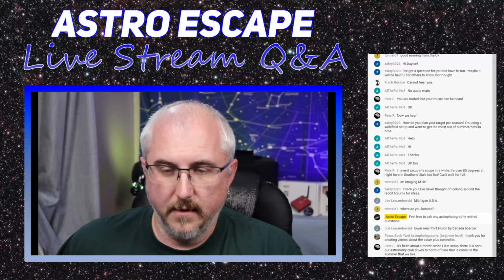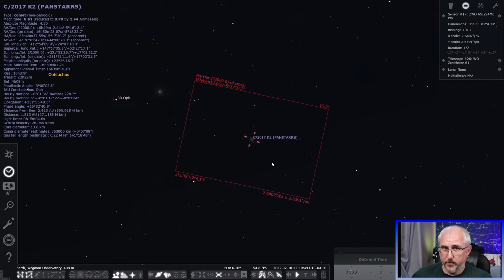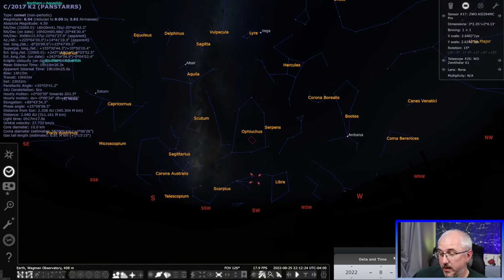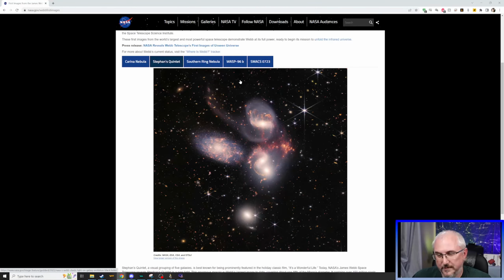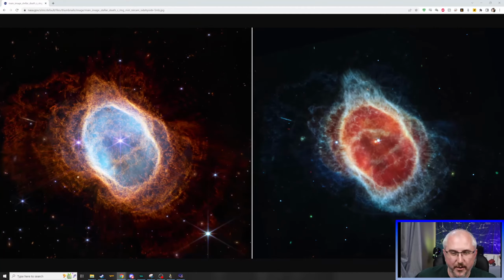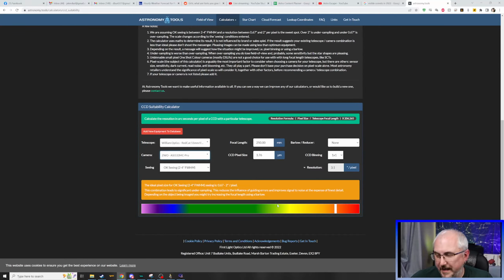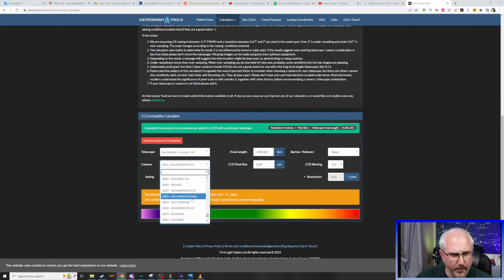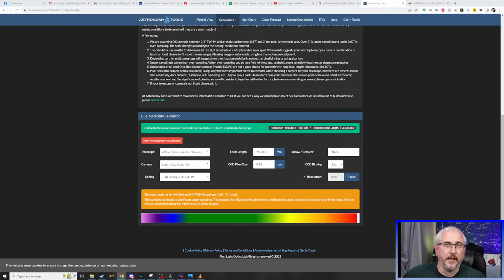Astro Escape Live! | General Q&A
In this stream, I'll be answering your general astrophotography questions!  If you have any beginner astrophotography questions, here's the place to ask!

My Astro Gear:
Skywatcher HEQ5 Pro (Amazon)
Skywatcher HEQ5 Pro (Agena Astro)
William Optics Zenithstar 61 (Agena Astro)
ZWO ASI294MC Pro (Agena Astro)
ZWO ASI Air Plus Kit (Agena Astro)
AC to DC 12V Power Adapter
EQMOD Cable (to connect ASI AIR to HEQ-5)